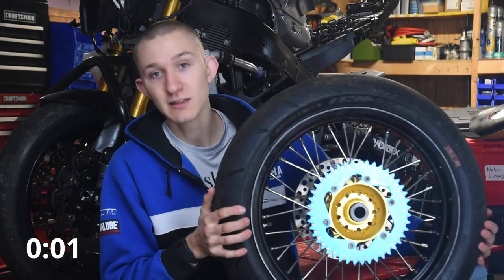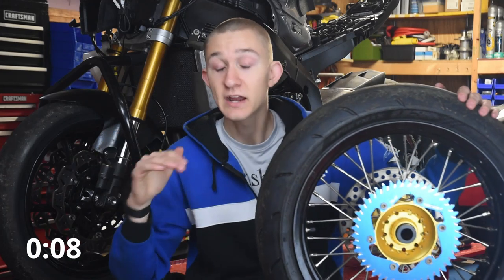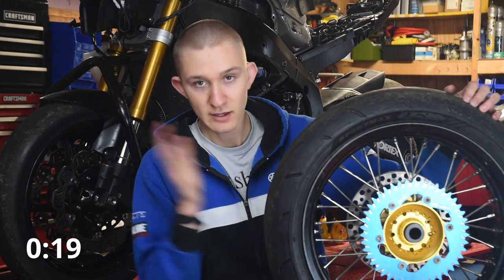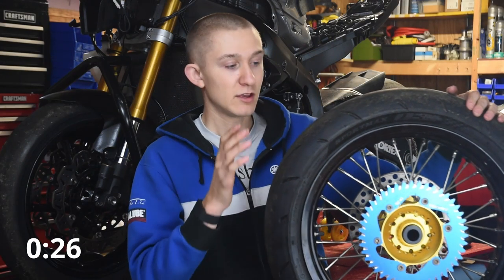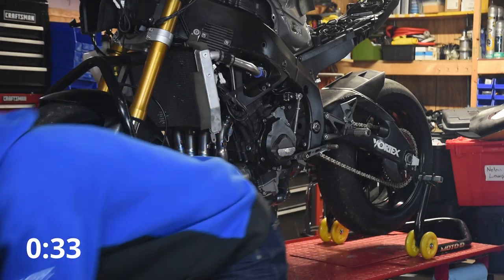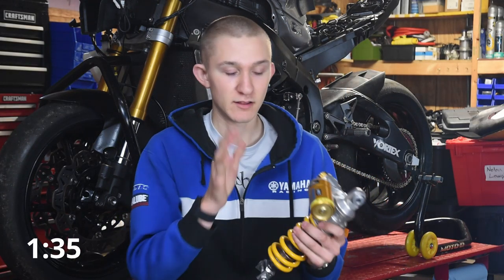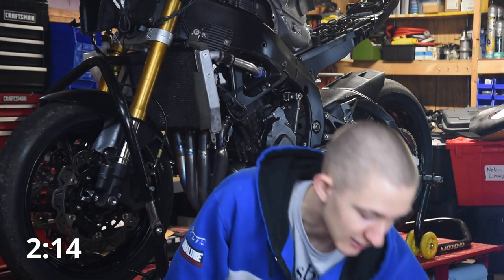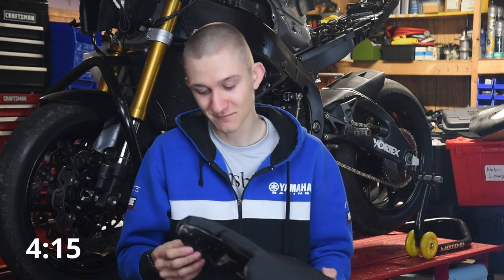6 Important Things with Nolan Lamkin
Supersport rider Nolan Lamkin has six important things (plus one more) that you should know about building a competitive MotoAmerica racebike.